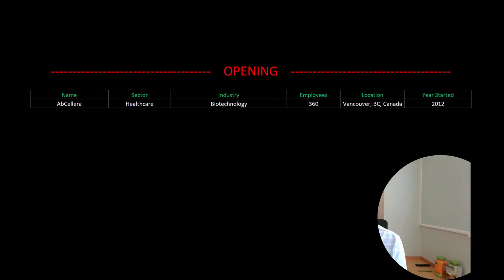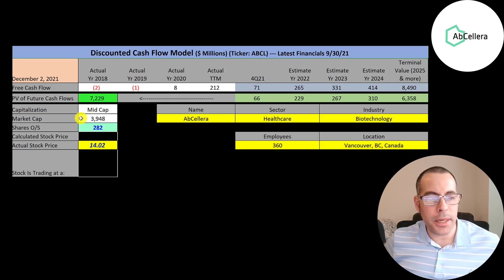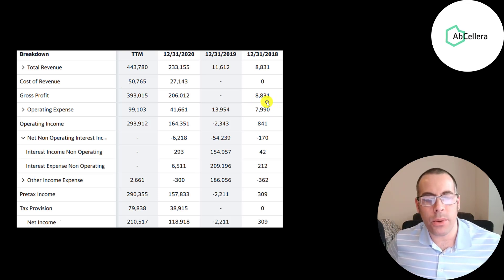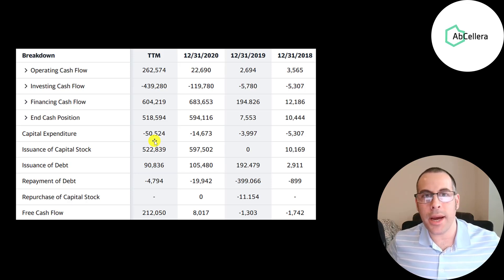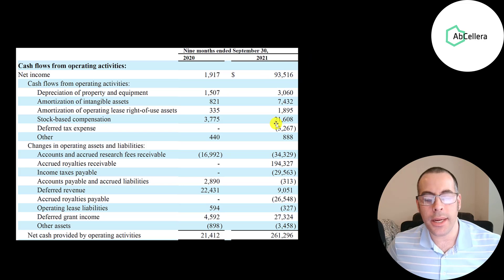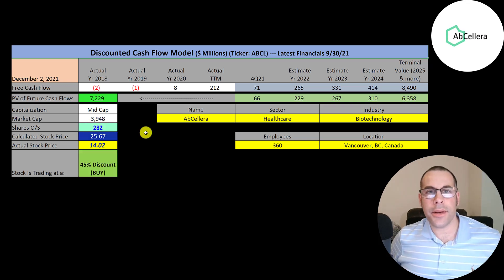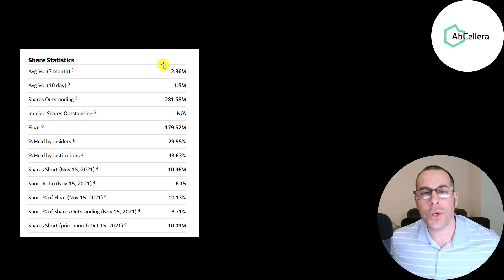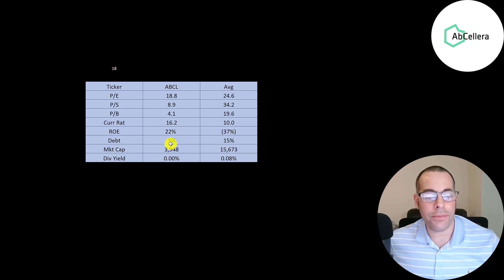I Am Bullish on AbCellera --- $ABCL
I Am Bullish on AbCellera --- $ABCL Let me show you how to sift through AbCellera’s income statement and statement of cash flows to understand their financials really well. We can run my discounted cash flow model together to see if the stock is a buy or a sell. We are also analyzing the financial ratios to see how they compare to their competitors. We will look at the debt of the company and equity. We will also calculate the WACC (weighted average cost of capital) so we can discount the future cash flows. Let's also look to see if the company is paying a dividend.

0:00 Opening
0:24 High Level Company Detail
4:21 Financial Review
10:34 Capital Structure
10:57 Valuation Results
11:54 More info
14:30 Financial Ratios
15:11 Competitor Analysis
15:42 Closing

- AbCellera is a biotechnology company that uses its proprietary database to research and develop human antibodies to address pandemics and common diseases

- It utilizes its proprietary technology platform, which develops medical countermeasures within 60 days.  It is unheard of to do this within 60 days. Medical countermeasures are FDA-regulated drugs that can be used in the event of a potential public health emergency stemming from a terrorist attack or a naturally occurring disease.  Covid is a great example of this.

- The company says drug development fails too often, takes too long and costs too much.  That is due to limited technology and access to info.
This company is going to solve those problems since they are more focused on the technology side as opposed to its competitors which mainly focus on the medical side and lack the necessary technology skills to make the drug discovery process more efficient and streamlined.

- To drive my point home. It cost $3bn and takes 10 years to develop the avg anti-body drug.  Even with all that work the failure rate is 90%.

- The company develops partnerships with small, medium and large drug companies. The drug company tells ABCL the idea for the therapeutic agent and ABCL performs the entire discovery process and validates the work.  It then turns everything over to the drug company for clinical trials.

- It locks in royalty agreements with other companies which creates a long and healthy revenue stream.  82% of its rev in the 1st nine months of 2021 was from royalty pmts. It's process is so advanced the big, medium and small pharma company’s are willing to pay them an ongoing fee just to work with them. Each time ABCL works with a new company like Eli Lilly or Pfizer its database becomes more thorough, advanced and refined.  The company's database becomes smarter and more valuable each day since it can combine the knowledge of the top biotech company's together to get the best product in the fastest time.

-  In 2016, the company received a $645K grant from the Bill & Melinda Gates Foundation to develop a test for tuberculosis. Peter Thiel is a director of the company.

- In early to mid 2020, the company announced it had begun the world's first study of a potential antibody treatment against COVID-19, in collaboration with Eli Lilly. Final approval was announced in Dec which was very fast and impressed the entire biologics community.

- It also collaborates with GlaxoSmithKline, Novartis, Pfizer, Sanofi, Teva Pharmaceutical & recently announced a partnership with Moderna

- The company is headquartered in Vancouver, BC, Canada and was founded in 2012

- It trades on the Nasdaq & Deutsche Borse